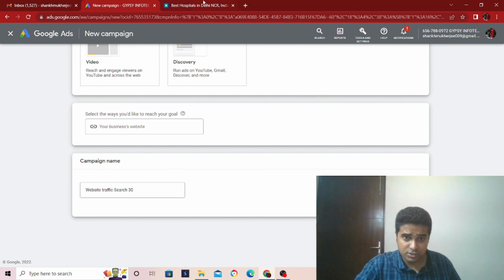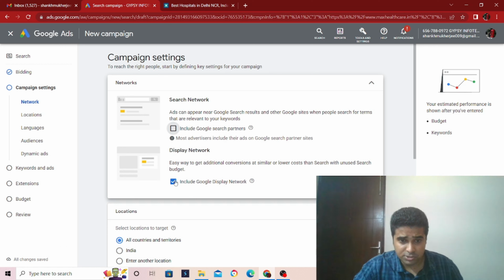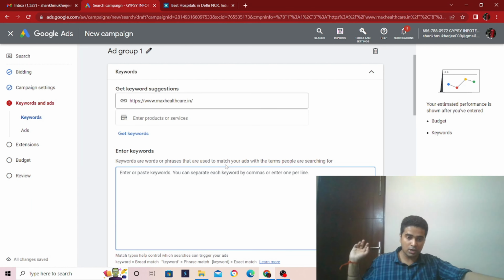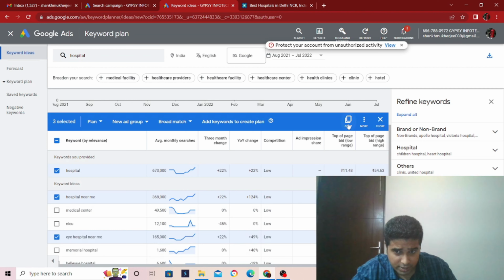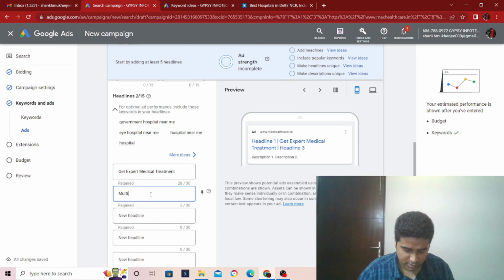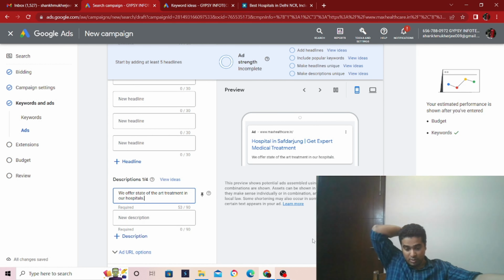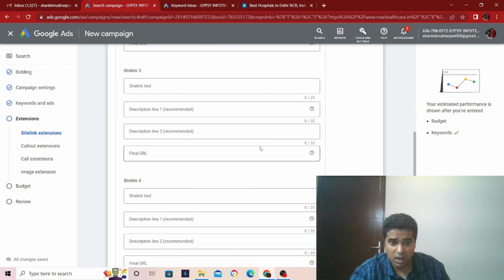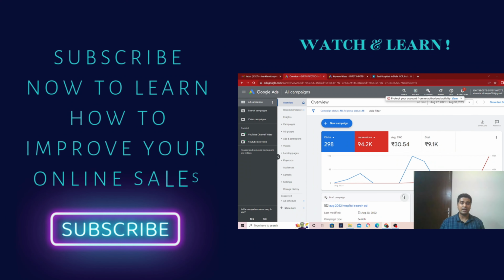Google Ads for Hospitals| Part - 1 Website Clicks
In today's video I will begin a new series which will help you create google ads campaigns to help attract patients who want to book appointments for a check up.

We will be focusing on Website Clicks as the Campaign type. In the later parts of this video series we will be exploring how to utilize other formats of Google advertising.